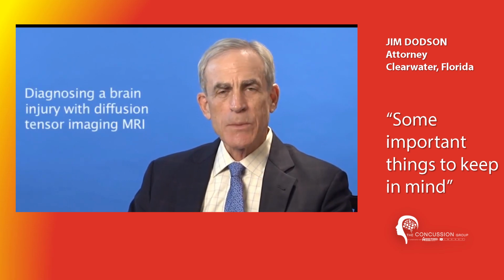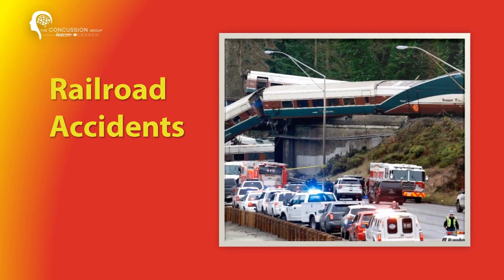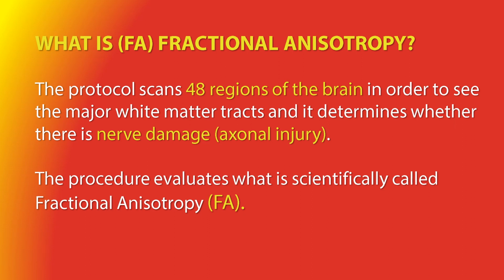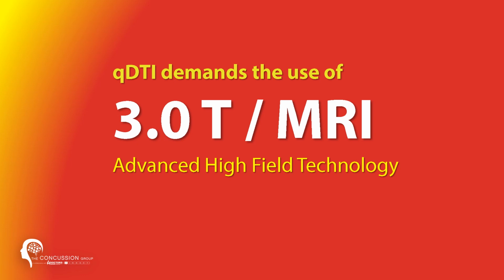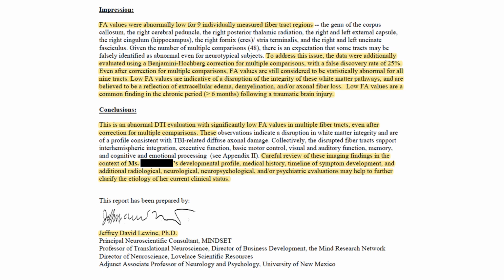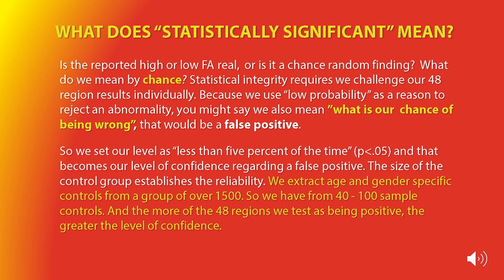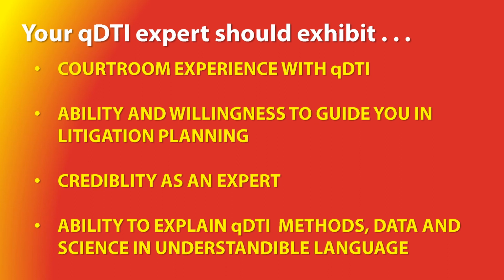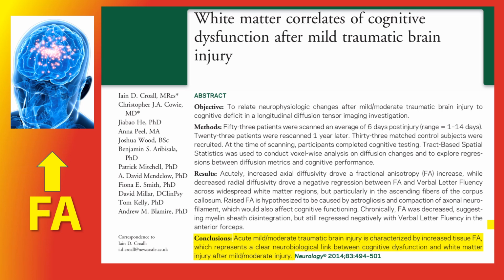DTI for Traumatic Brain Injury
Dr. Edward Soll speaks about DTI (Quantitative Diffusion Tensor Imaging) - an advanced MRI neuroimaging procedure for the evaluation of concussions.